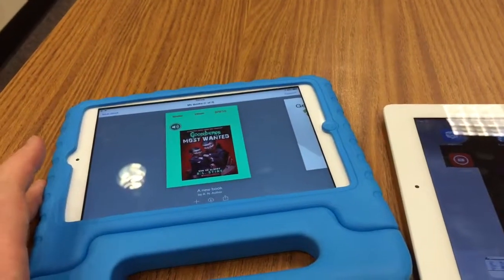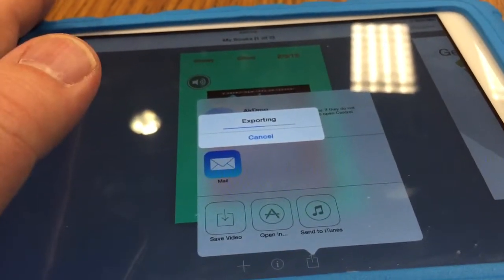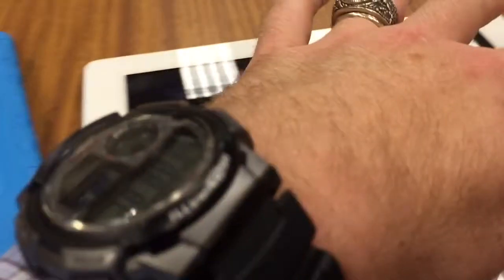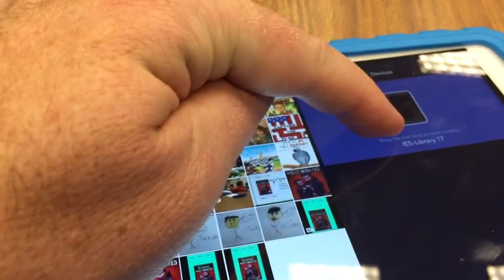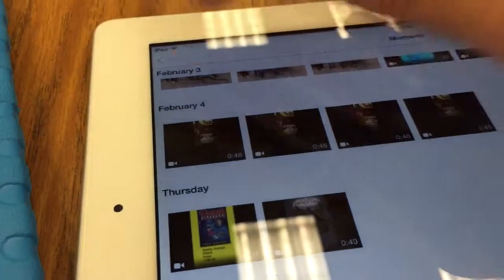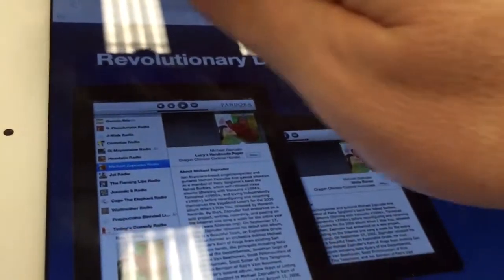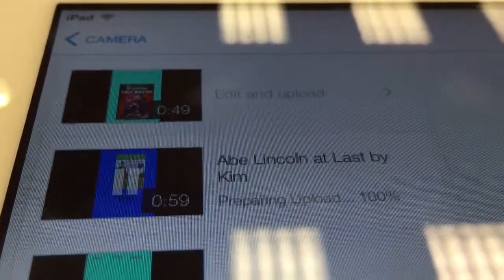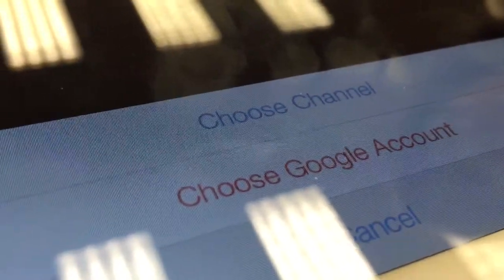iPad Workflow: Instashare & YouTube Capture